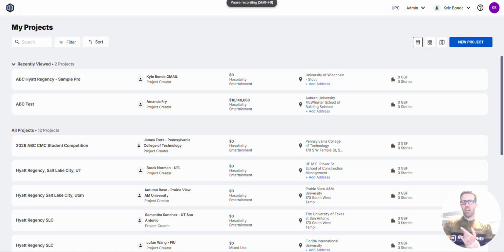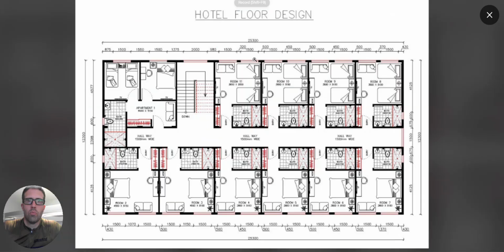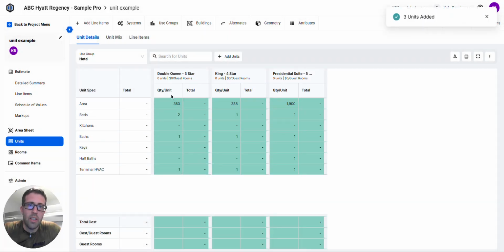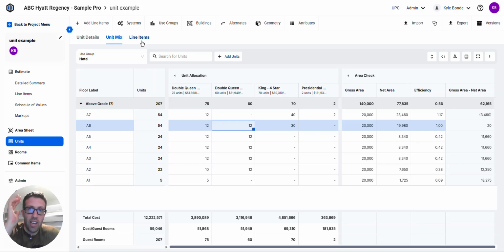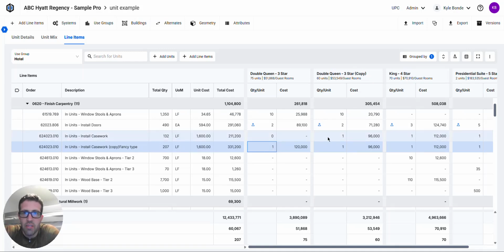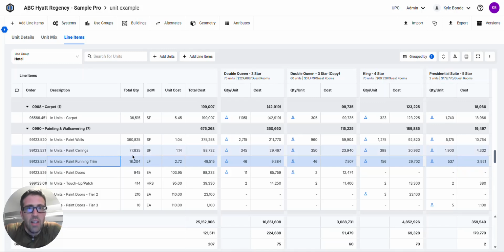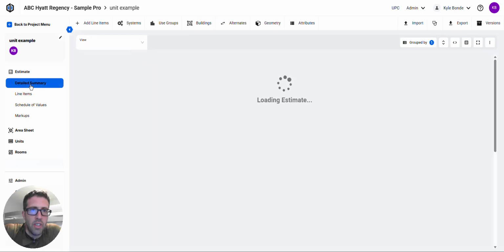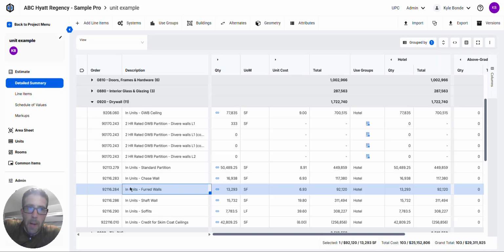03 ABC Ediphi - Units, Advanced